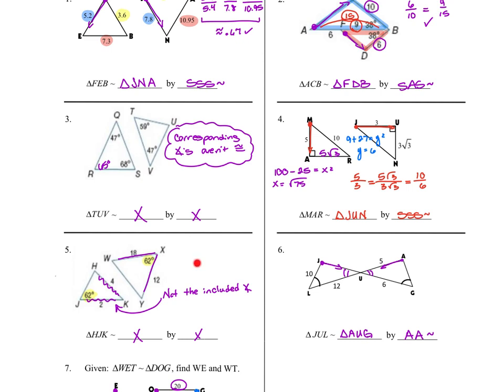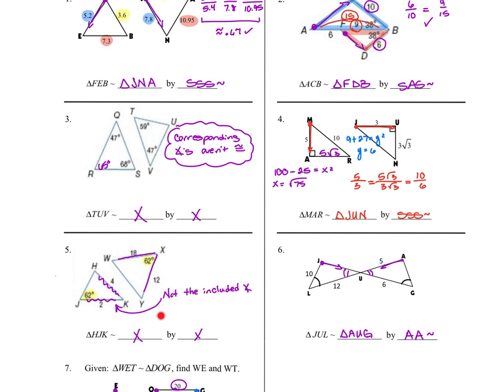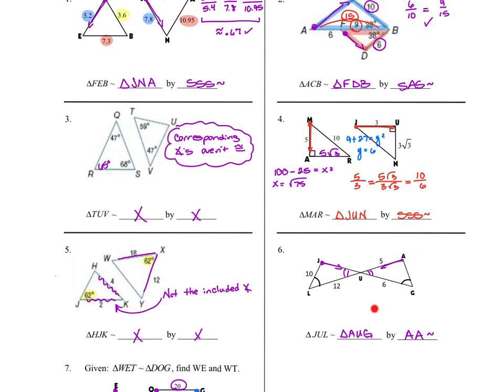Ch 7 Commonly Missed Q's KEY pt 1